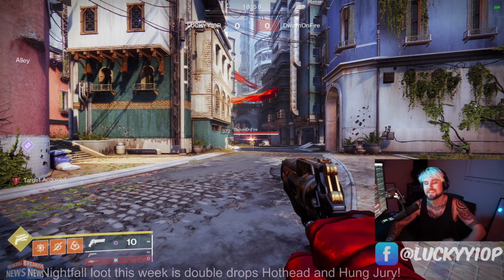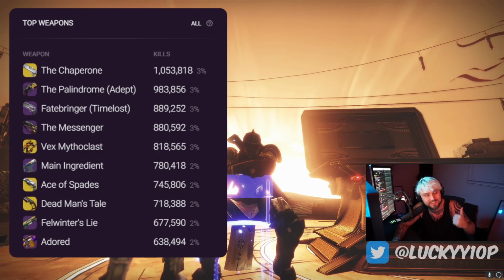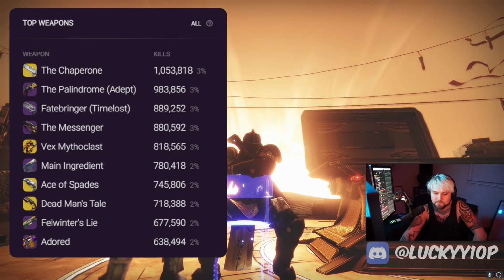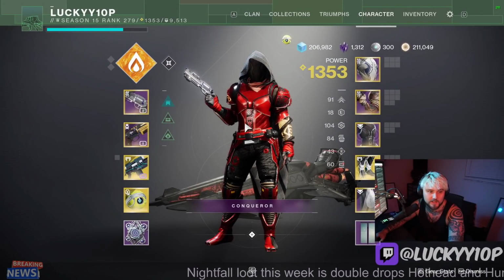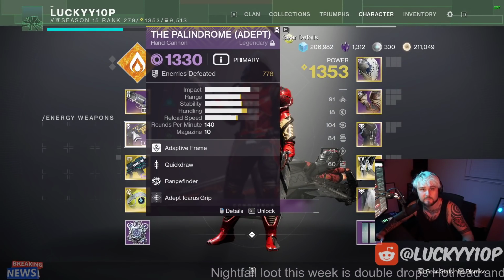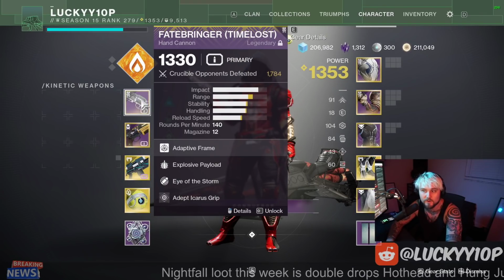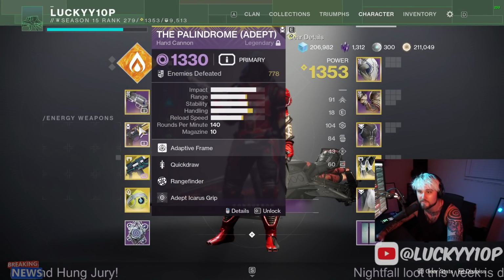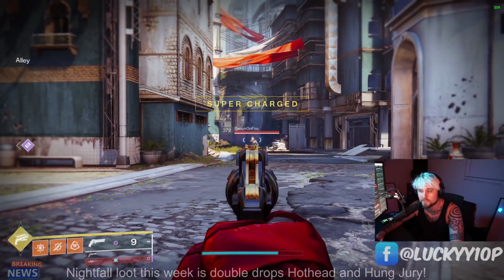FATEBRINGER vs. PALINDROME! WHICH IS THE BETTER!?